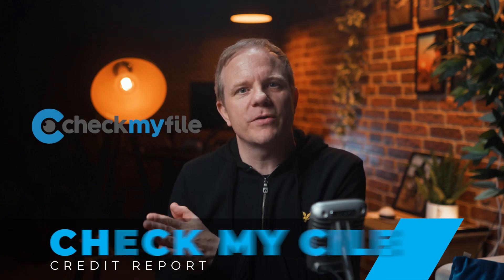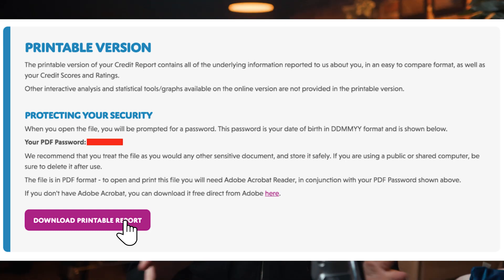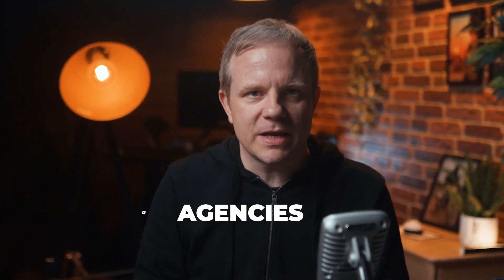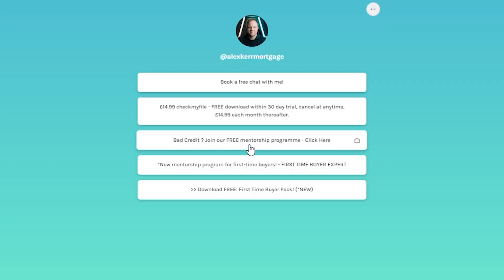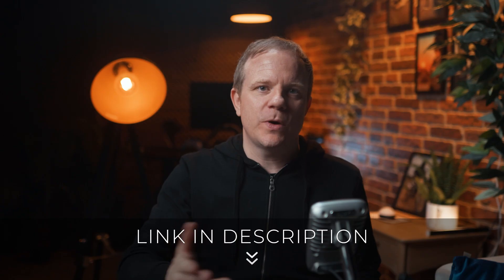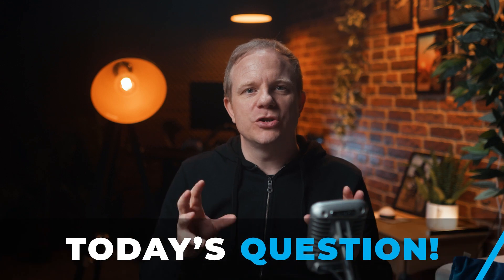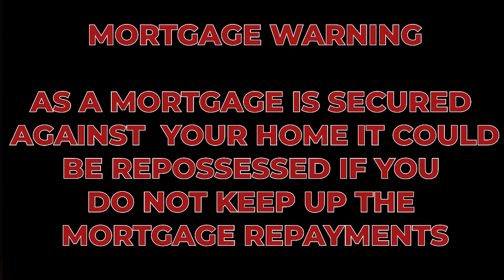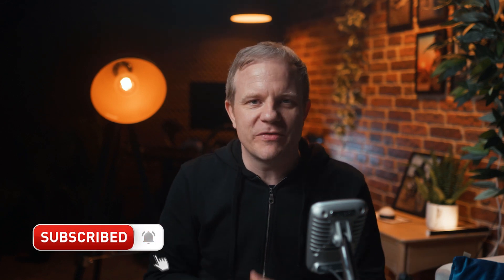The Number One Mistake You're Making With You're Mortgage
*NEW! Download FREE First Time Buyer Pack - 2022